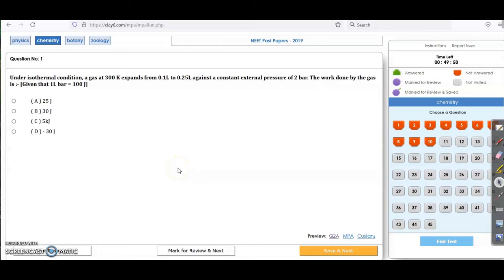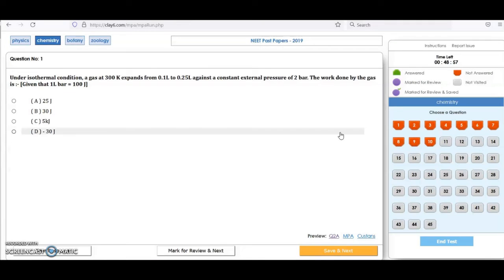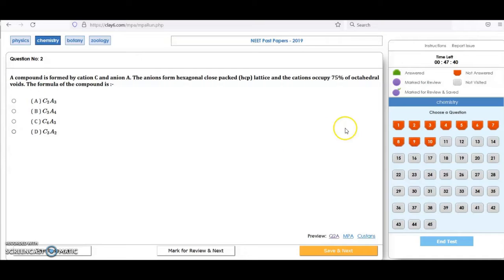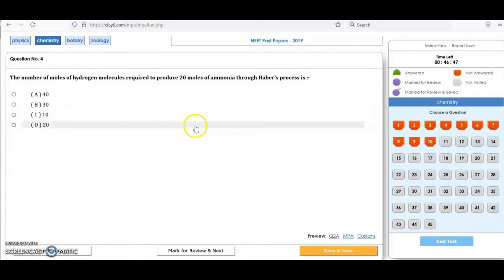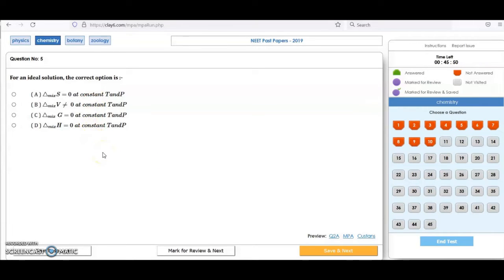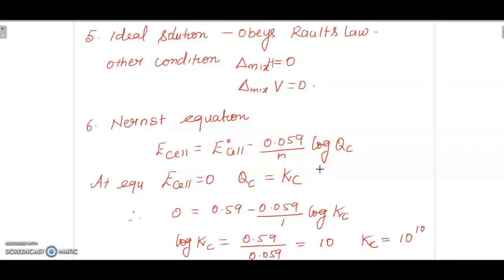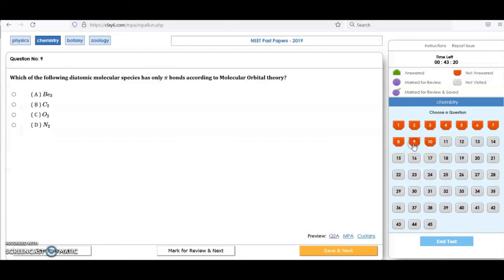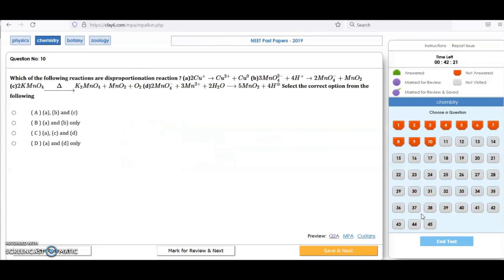Chemistry - NEET 2019 Paper - Q.No 1 - 10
This video is part of a crash course for the NEET exam. This covers NEET 2019 Paper Question 1 to 10 Explanation in Chemistry.